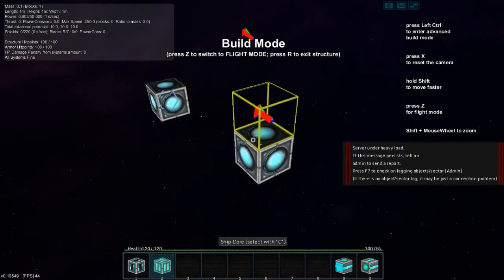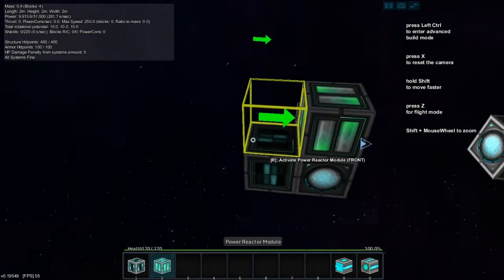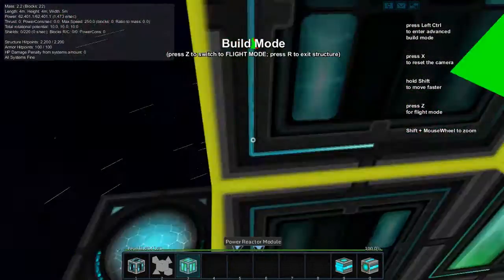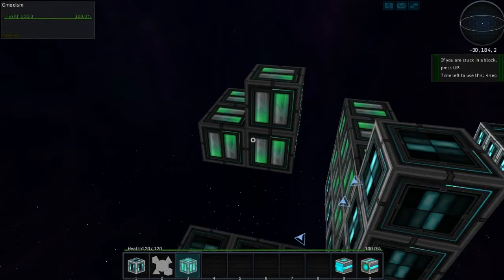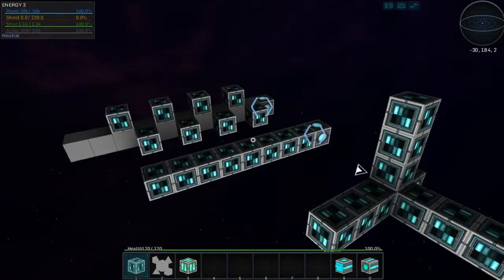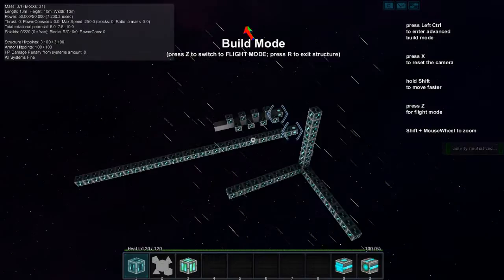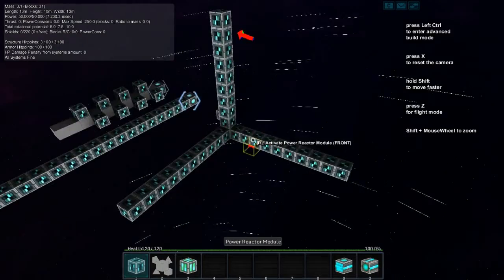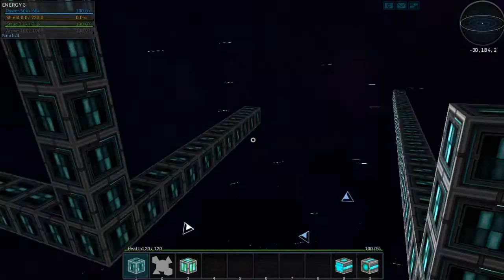StarMade Compact Tutorial | How To Build Efficient Power Systems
StarMade Tutorial on how to make efficient power systems and how the energy systems work in detail.
Power and energy, store energy and produce energy as efficient as possible, all you should know with precision in a very compact format!

Important blocks we cover here:
Ship Cores
Power Capacitor
Power Reactor Modules
StarMade is an Open-Universe space simulation sandbox game inspired by Minecraft. (Free while in ALPHA!)